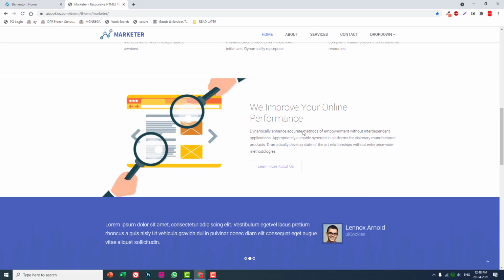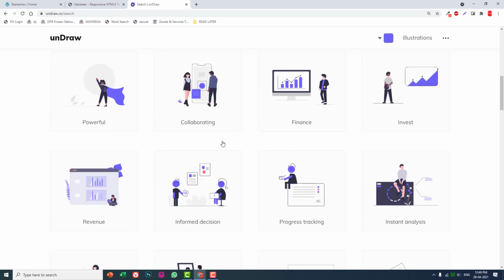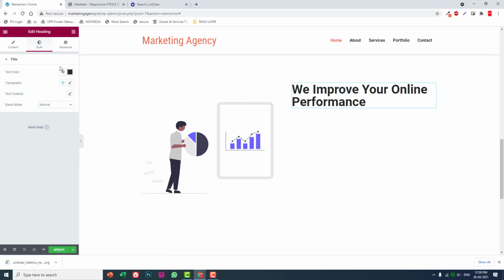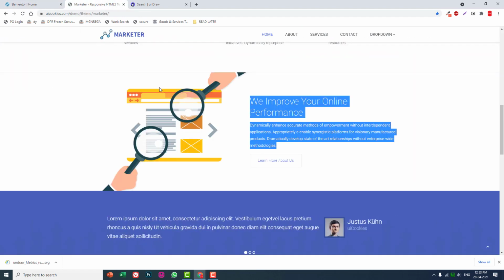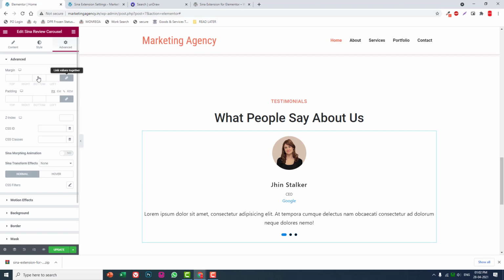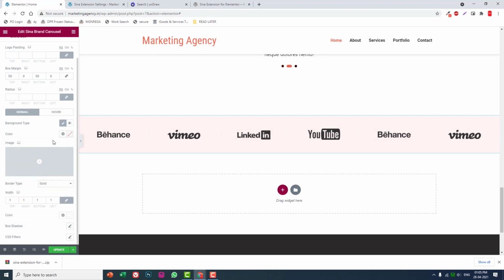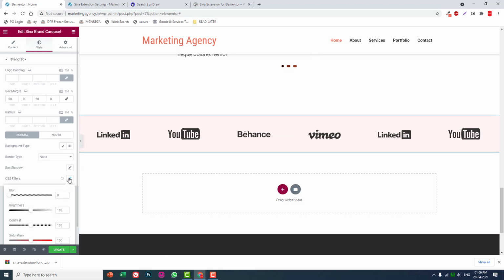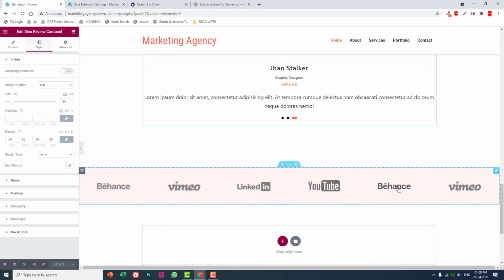[ PART 3 ] How to design Marketing agency website with Free Elemento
Watch this video series, and get to know how to design marketing company website in just few hours.